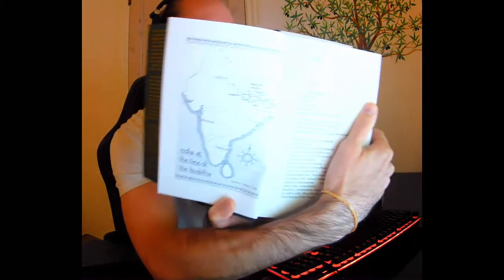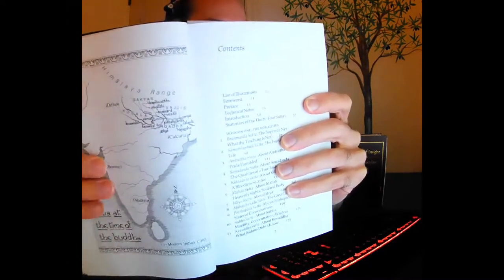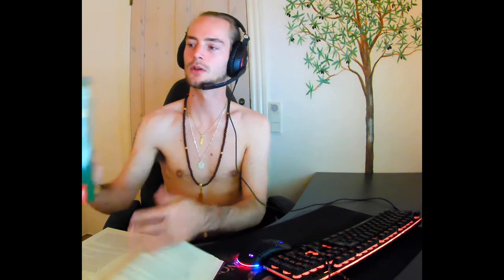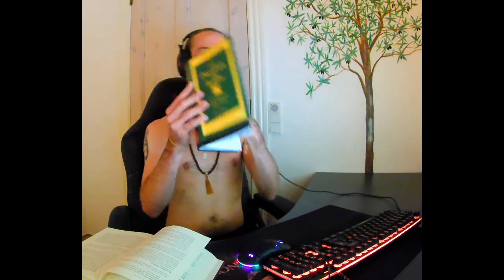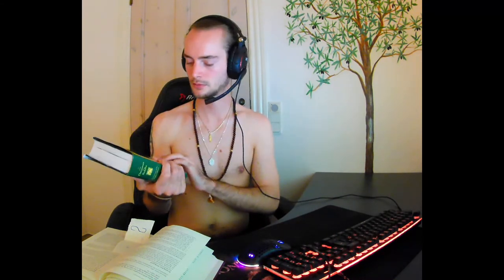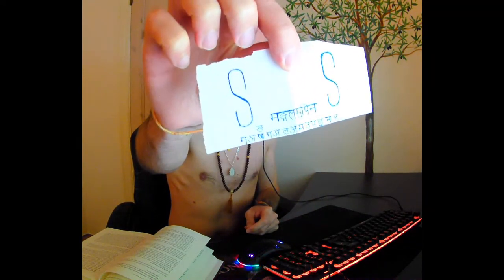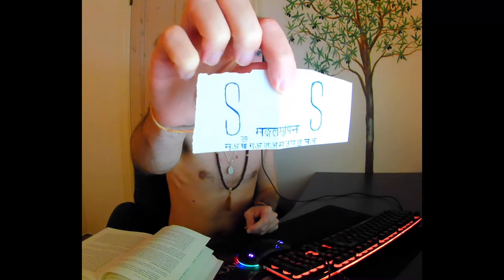विपस्सना ; vipassanā ; Seing Clearly | Mahasi Sayadaw | Manual of Insight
Namo Buddhassa
Homage To The Blessed One

विपस्सना ; vipassanā ; Seeing clearly ; insight .
कम्म ; kamma ; deed ; action ; job ; work
विपाक ; vipāka ; result ; fruition ; consequence of one's actions
अचिन्तेय्यो ; acinteyyo ; Beyond the reach of thought or reason , inconceivable , incomprehensible , infinite

Starting a new series of videos reading aloud from Manual of Insight, by The Ven. Mahasi Sayadaw, where we will be seeking to go in depth of the practice of Vipassana meditation. I just received the book today and it has been very energizing and I am kind of eager with enthusiasm to really get into it, sooner than later!

These videos will be held live so please feel free to come join in chat, as long as you maintain some mindfulness and guard of yourself, then all are welcome (8

much metta